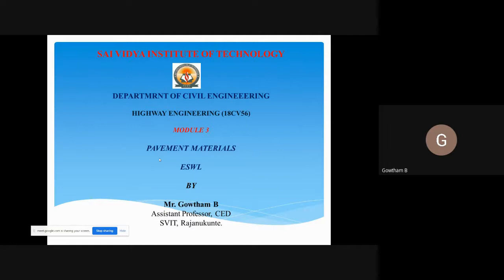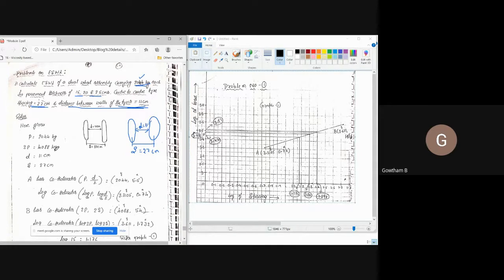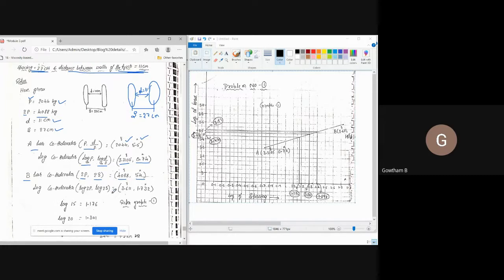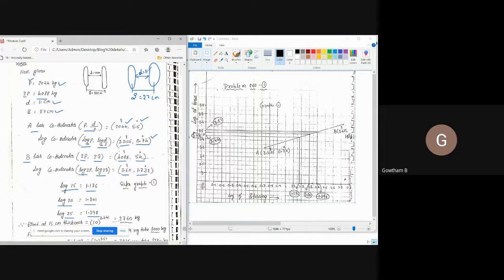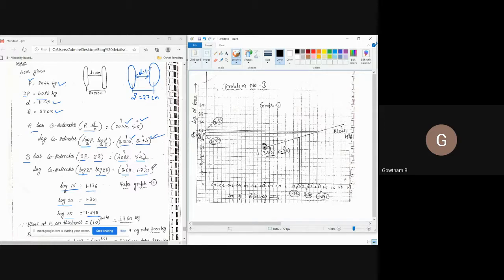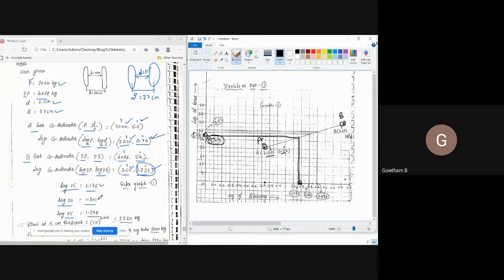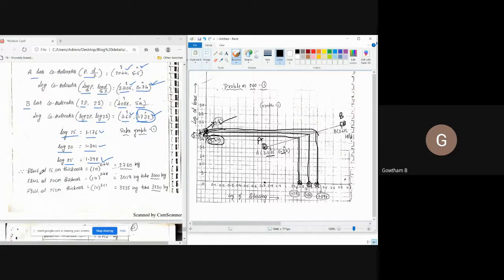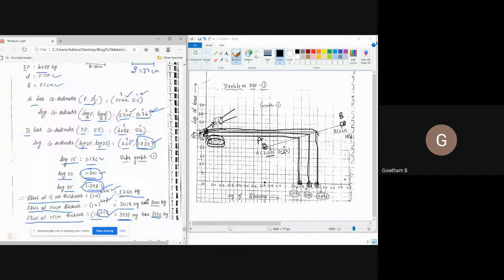Module 3 ESWL